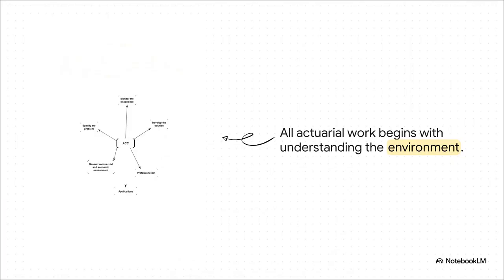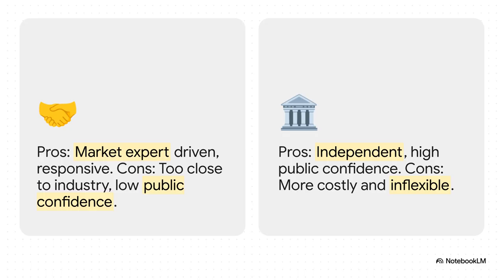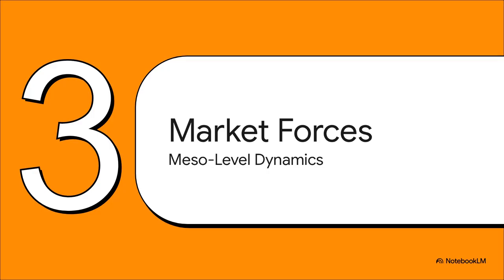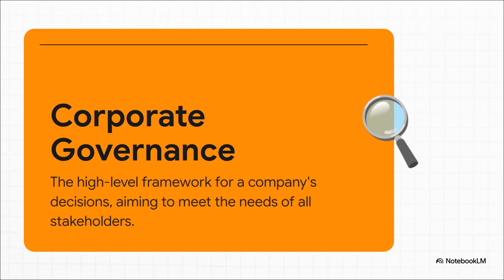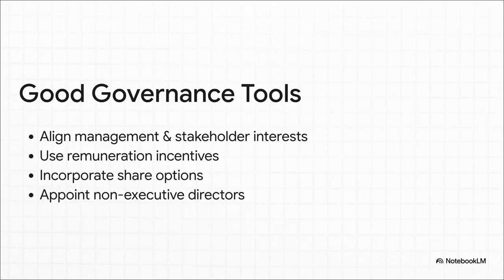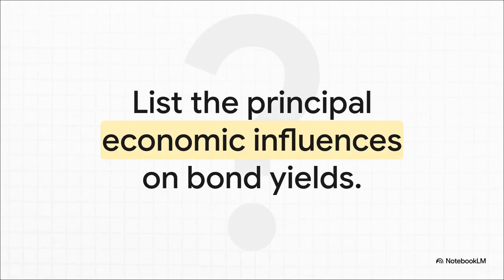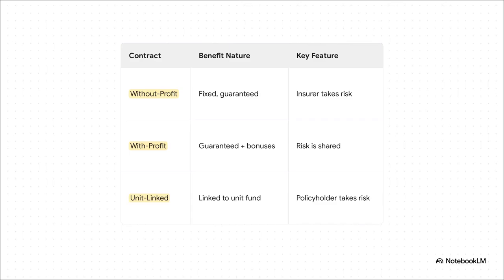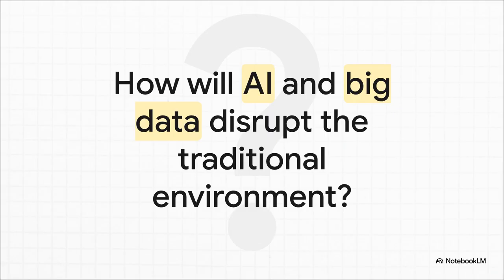The Actuary s Arena